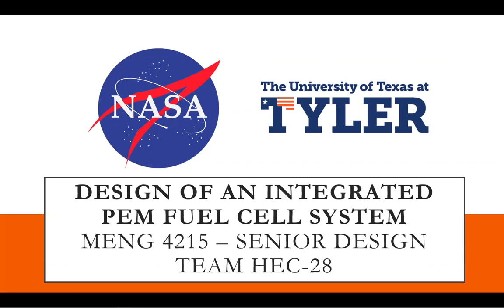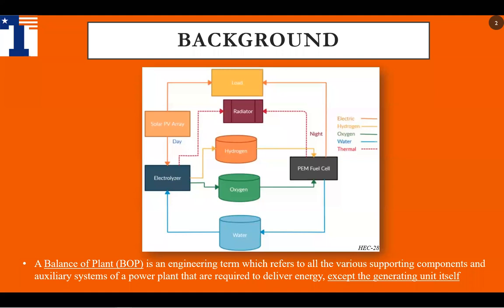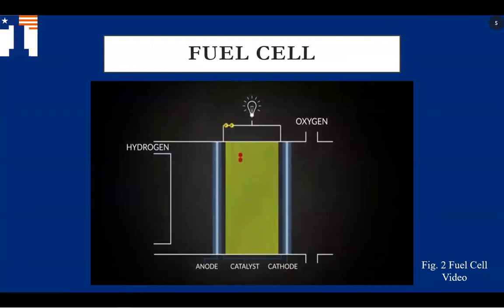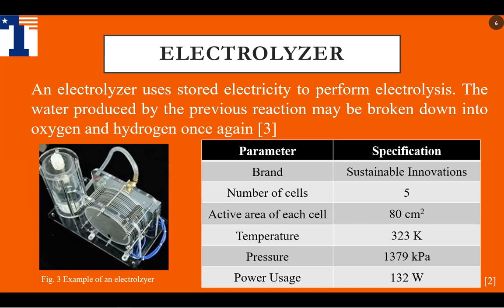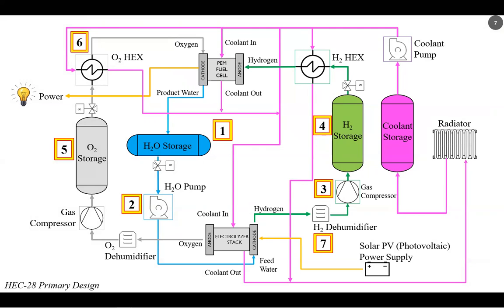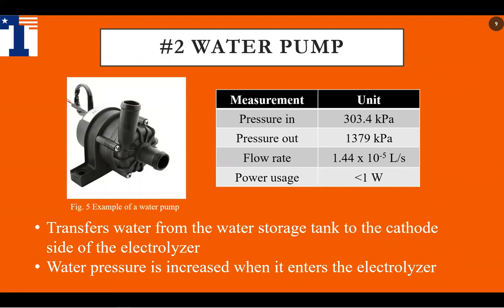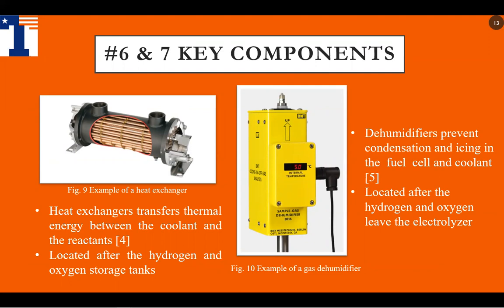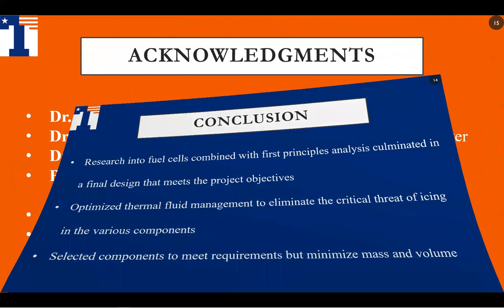Fall 2020 TSGC Design Challenge: University of Texas at Tyler, HEC 28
Fall 2020 TSGC Design Challenge Team: University of Texas at Tyler,  HEC 28 Presentation for Showcase. Selected NASA Topic: Design of An Integrated PEM Fuel Cell System.